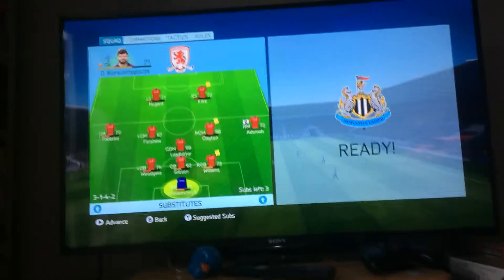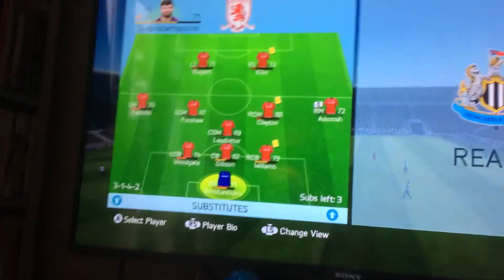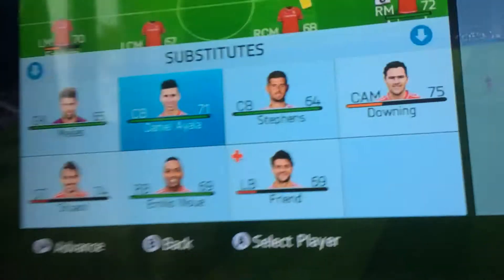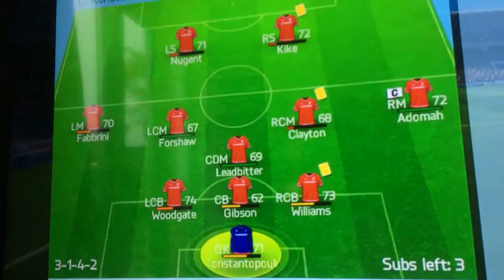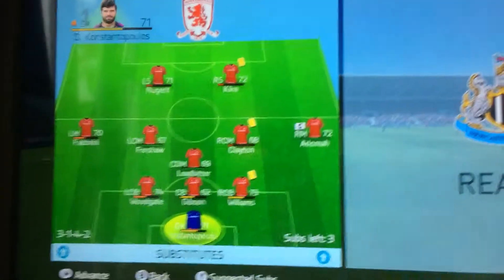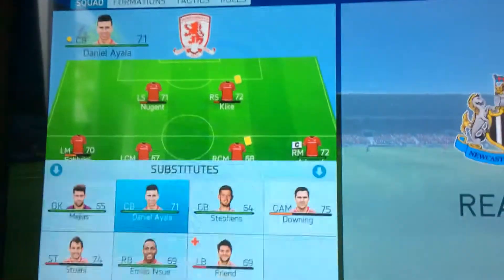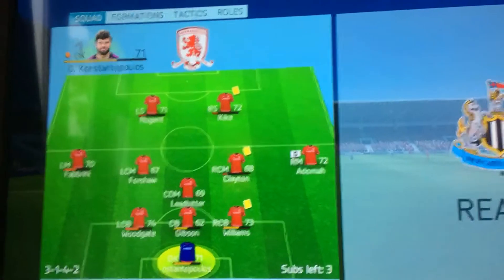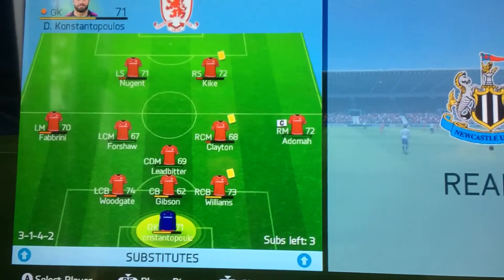Fifa 16 sub glitch pt1